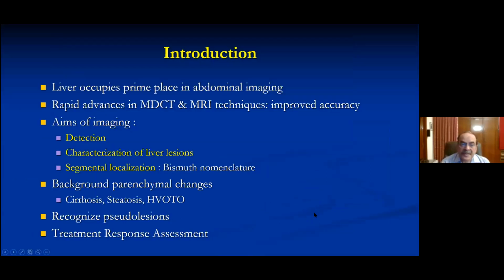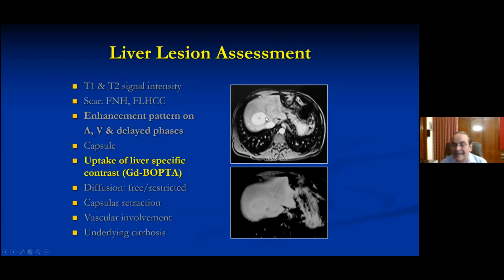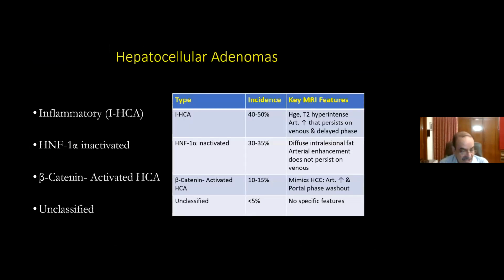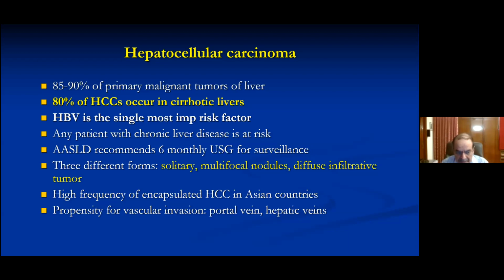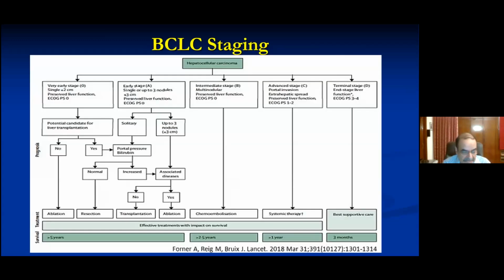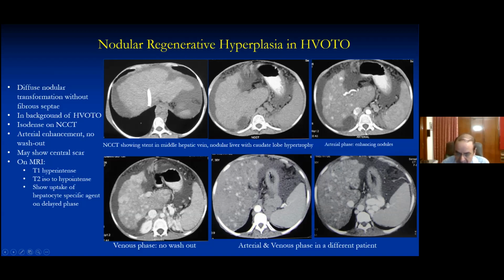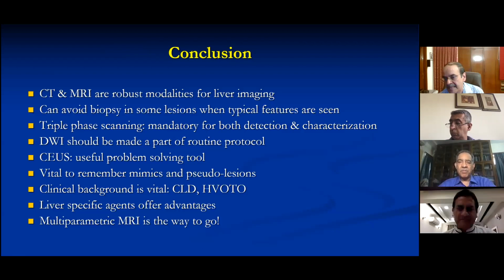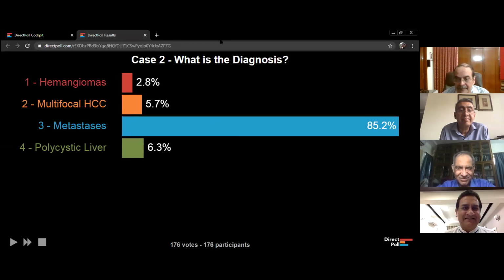10 Imaging of Liver SOLs Dr Raju Sharma